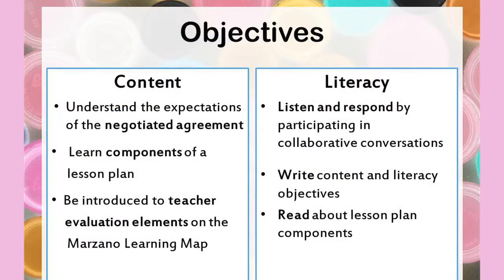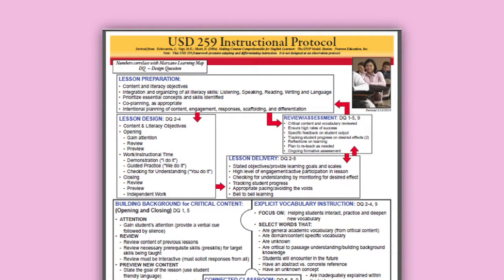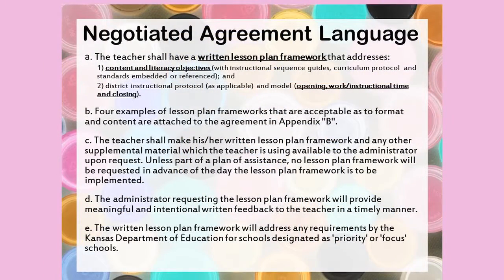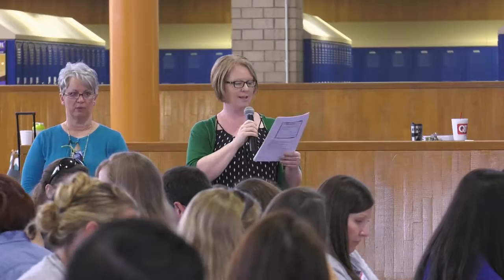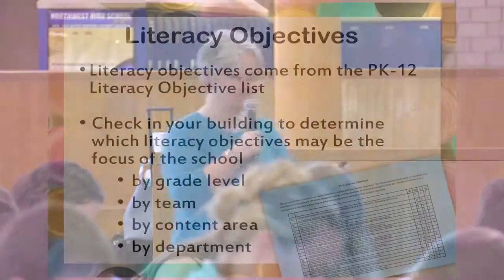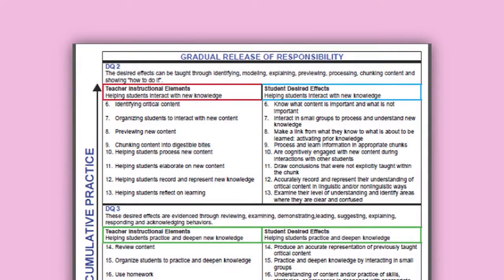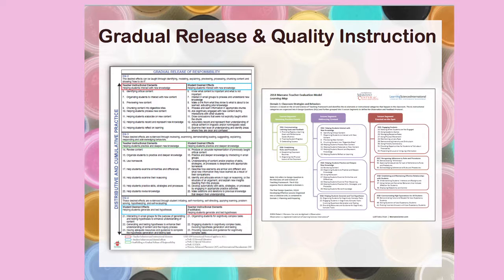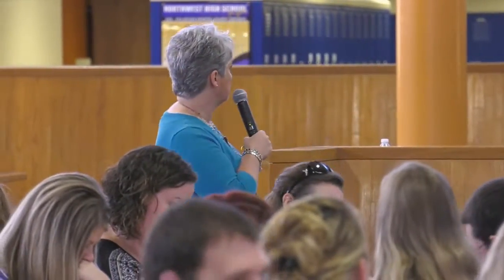NSO Instructional Protocol - Lesson Plan Expectations, Components and Design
Recorded at Northwest High School on August 11, 2016.  Instructional Support Teachers Lisa Stinson and Gina Schutt lead this session.